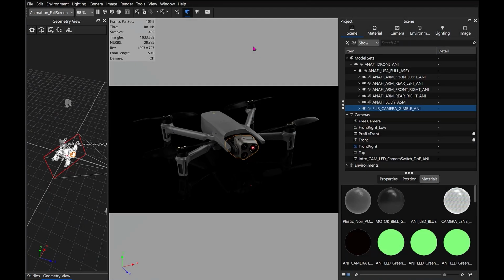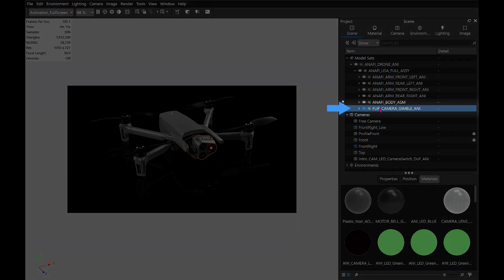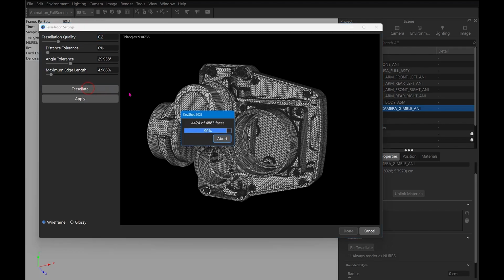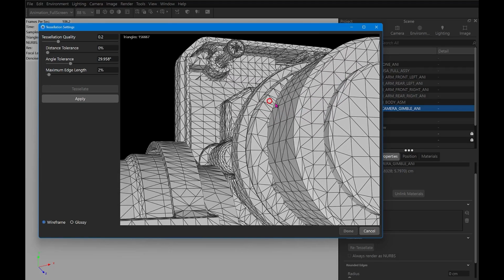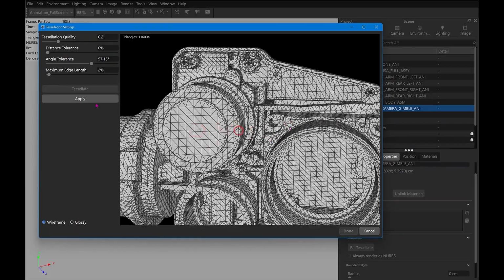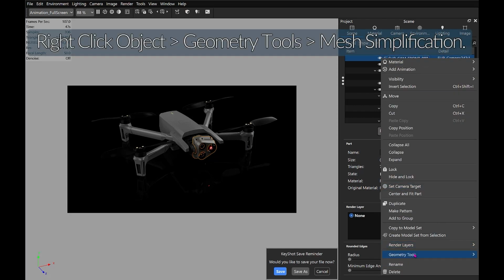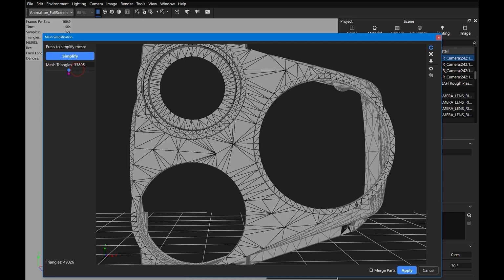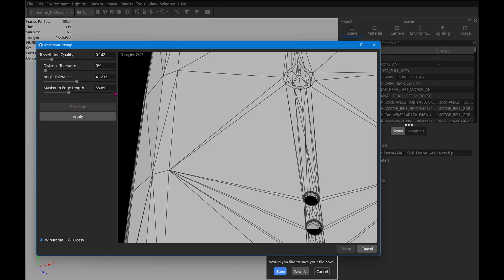KeyShot Tutorial - Reducing Triangle Count in KeyShot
In this KeyShot tutorial, learn how to reduce triangle count and overall scene size for both NURBS based and Polygonal models. Follow along to learn more about the Re-Tessellate and Mesh Simplification tools, in KeyShot.